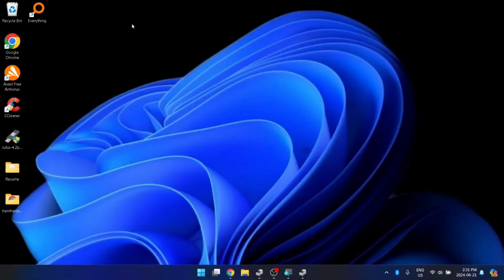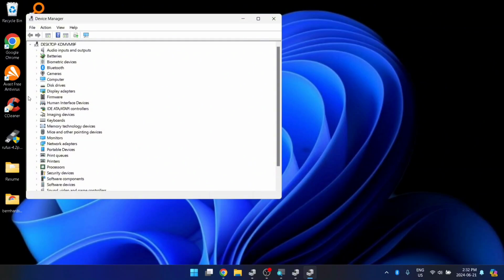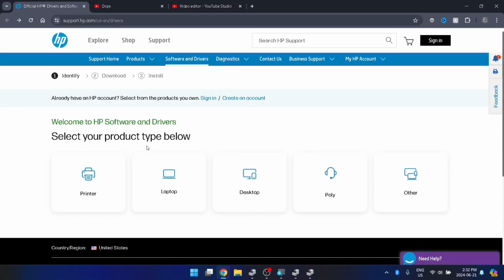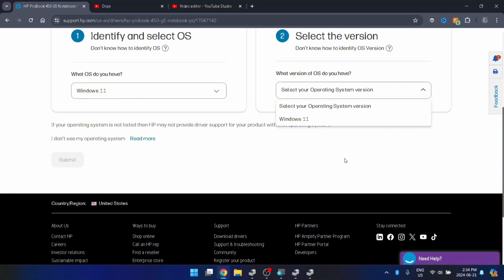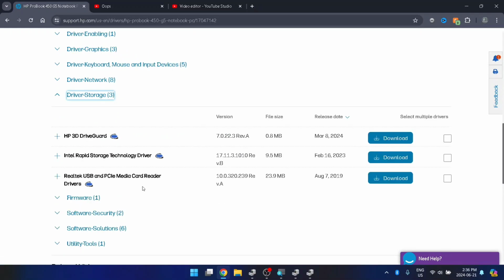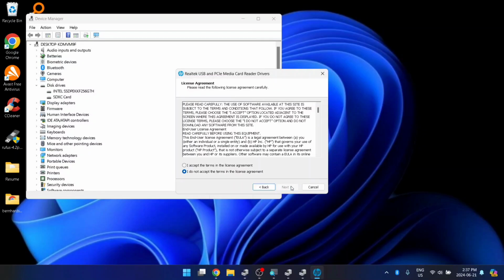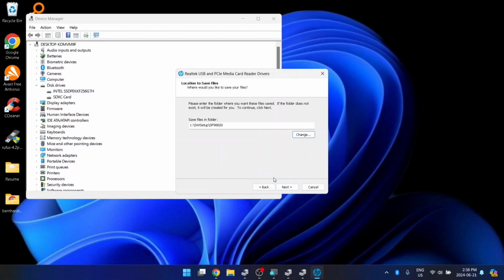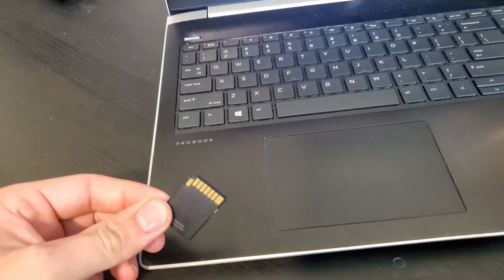How I fixed SD card not showing up on Windows 11